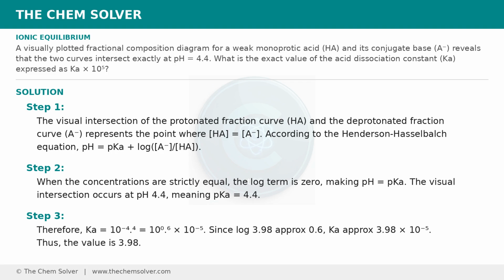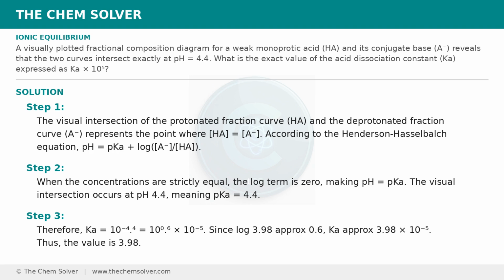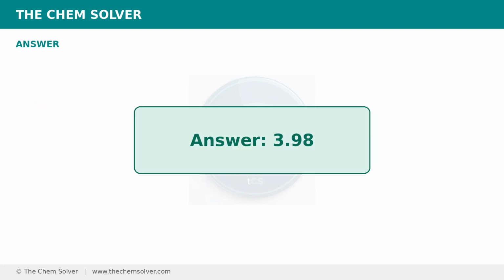A visually plotted fractional… | Ionic Equilibrium | IChO Chemistry Olympiad | The Chem Solver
Question: A visually plotted fractional composition diagram for a weak monoprotic acid (HA) and its conjugate base (A⁻) reveals that the two curves intersect exactly at pH = 4.4. What is the exact value of the acid dissociation constant (Ka) expressed as Ka × 10⁵?

Answer: 3.98